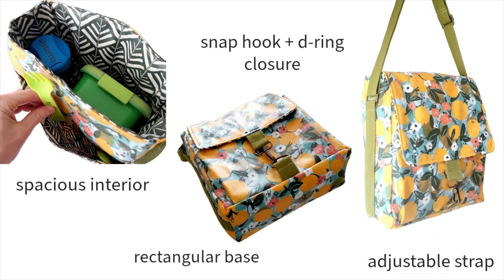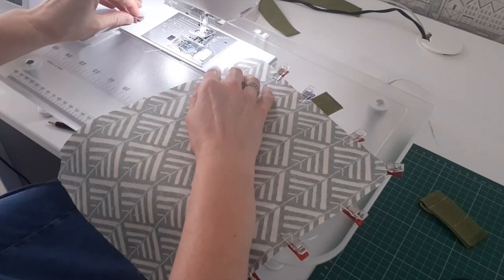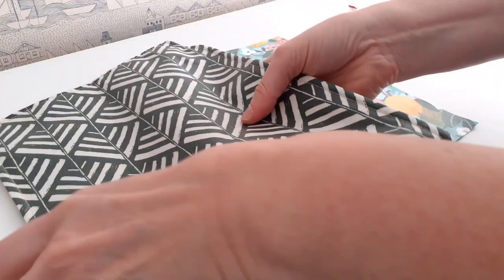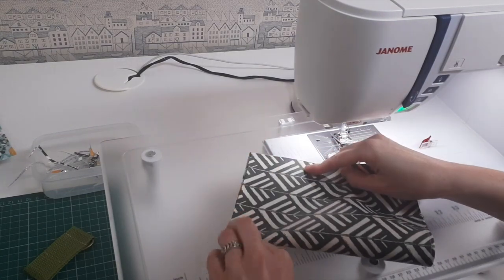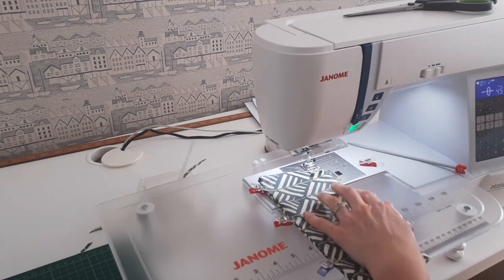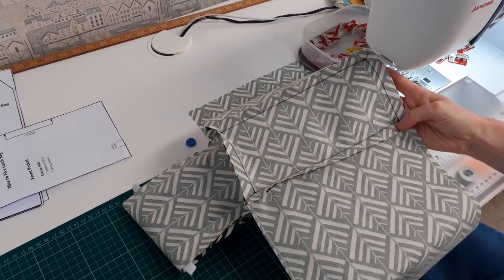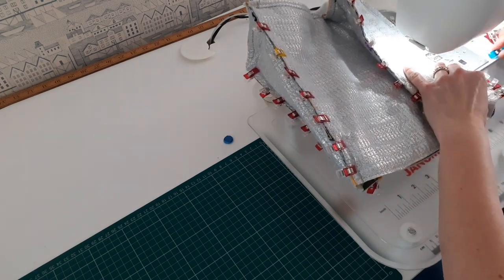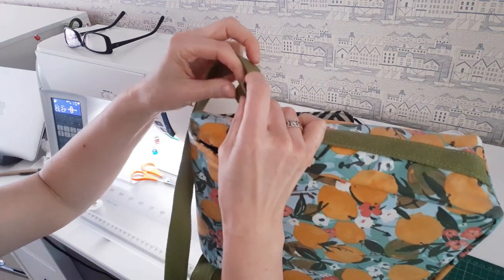Nine to Five Lunch Bag pattern - a video tutorial by Sew Sofia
This video tutorial is for the "Nine to Five Lunch Bag" pattern by Sew Sofia, following the steps in the digital sewing pattern.

Purchase the Nine to Five Lunch Bag pattern on my
or Etsy shop

For more sewing inspiration, check out my Nine to Five Lunch Bag Lookbook with versions of the pattern from my wonderful group of testers!

Read my blog post on the Nine to Five Lunch Bag Pattern